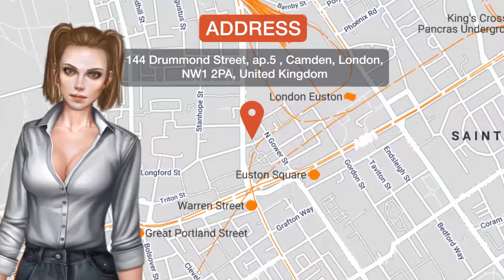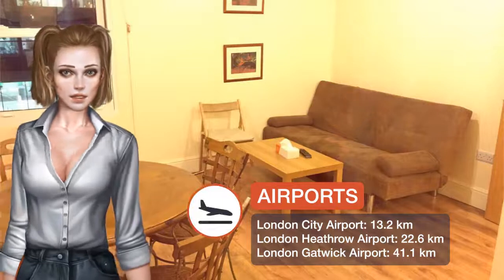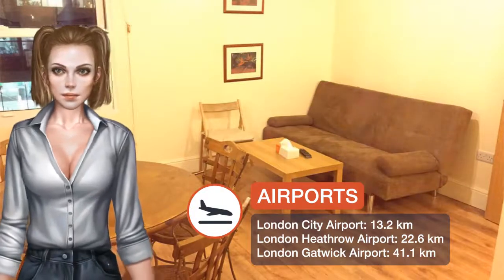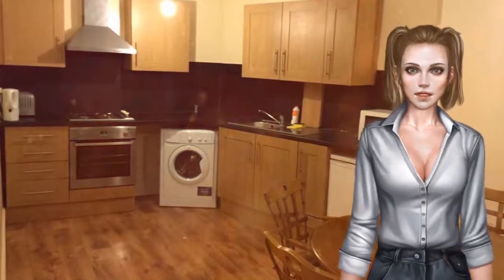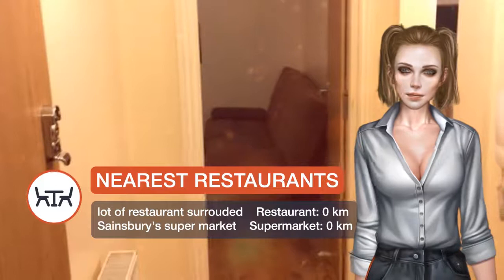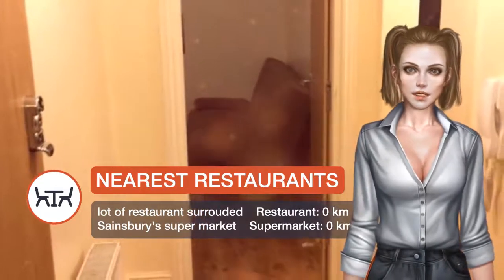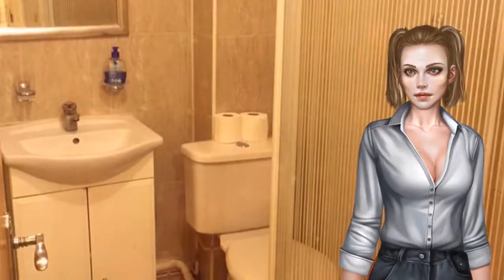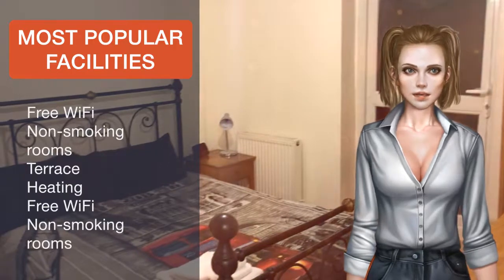Euston Station apartments ⭐⭐⭐⭐ | Review Hotel in London, Great Britain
One of our best sellers in London! Located one kilometer from British Museum, Euston Station apartments provides a terrace and free WiFi. The accommodations come with a flat-screen TV and a private bathroom with bath, shower and free toiletries, while the kitchen has an oven and a microwave. A toaster and electric tea pot are also available. Regent's Park is one kilometer from the apartment, while King's Cross Theatre is 1.9 km from the property. The nearest airport is London City Airport, 16.1 km from the property. Camden is a great choice for travelers interested in theater, shopping and sightseeing.